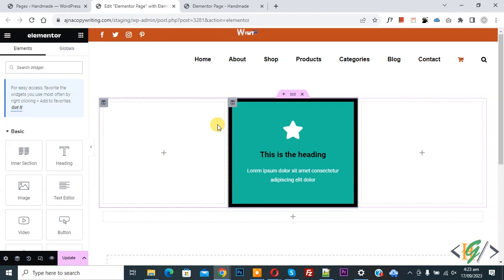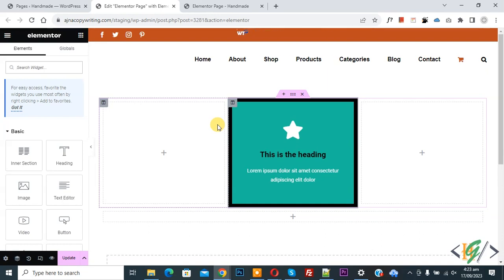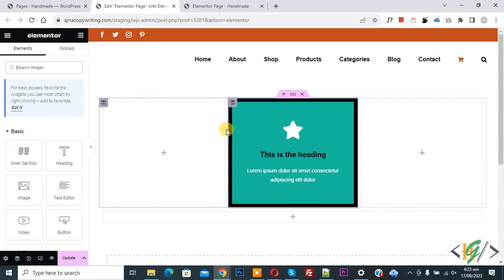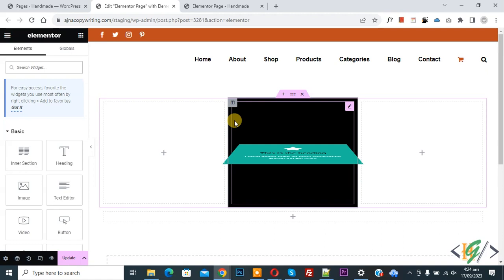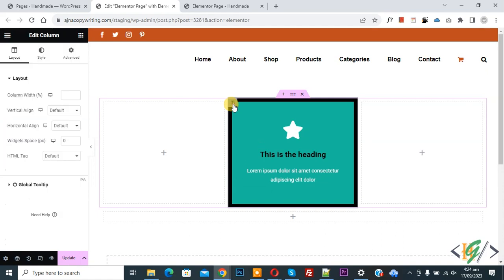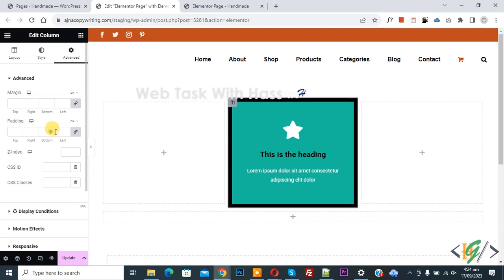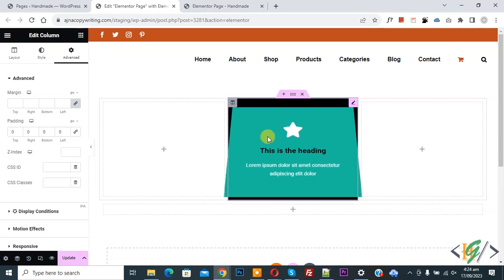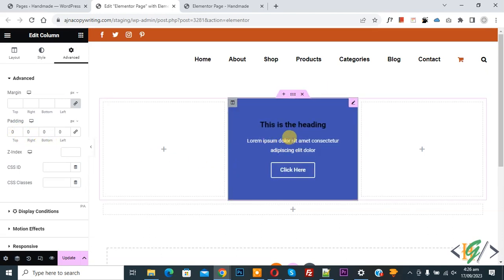How to Remove Default Column Padding in Elementor WordPress | Default 10px Padding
In this wordpress tutorial for beginners you will learn how to remove default 10px padding in columns in elementor pro website page builder plugin in wordpress. So click in edit column and then go to advanced and add 0 in top, left, right, bottom padding.